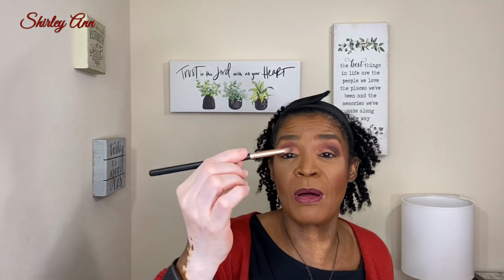Simple Look for Work / Let's Chitchat About Christmas From Childhood / Shirley Ann / Type 4 Natural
Hi, everyone in today’s video I will be using ABH Jackie Anina Palette and The Zulu by Juvia'sl Palette  to create this  festive work look. I will be telling a story about Christmas pass. It is a  everyday simple easy look. Did Shirley test that, yes she did test that and it was beautiful  .

- Intro: 0:00
- showing what I used From The Zulu Palette: 0:46
- Story Time starts: 1:20
- applying Pinker from the Jackie Anina Palette : 1:33
- applying Credit from Jackie Anina Palette: 3:53
-  applying Wiggalese from Jackie Anina Palette: 5:50
-  applying Soleil from Jackie Anina Palette: 9:14
- Final look: 12:55
- Outro: 14:02

I can do whatever I need to do in life through Christ who gives me strength... (Philippians 4 and 13)

Product Mention:
ABH Jackie Anina Palette
The Zulu by Juvia's Palette
Maybelline - Spice for Me  370 Lipstick
Urban Decay eye primer
The Zulu Palette by juvia's  - contour
Laura Mercier - medium deep and honey
KVD - Warm 71 Foundation
Huda Beauty - Nutmeg Foundation
Mascara - Laura Celler and MAC
Milk - Eyeliner Boss
NYX - Lipliner Downtown beauty
Haus Laboratory - Liquid eyeliner
BS Mall – Blending Brush
Elf – Small Brush Elf smudge brush
Elf bronzing brush
Elf shadow brush
Luxie – large shadow Brush
-Luxie - Tapered blending brush
Avon - Blush Brush
Setting Spray – Charolette Tilbury airbrush Flawless